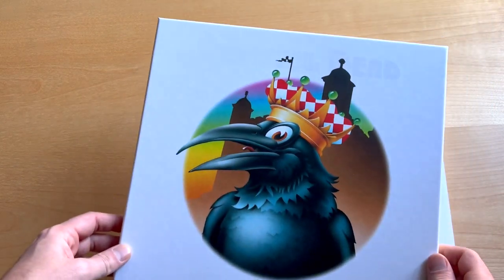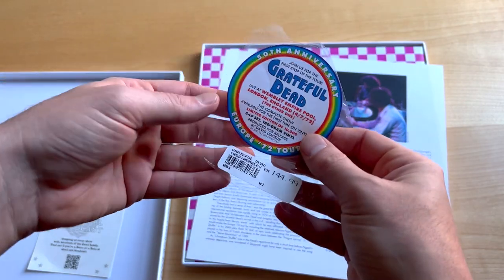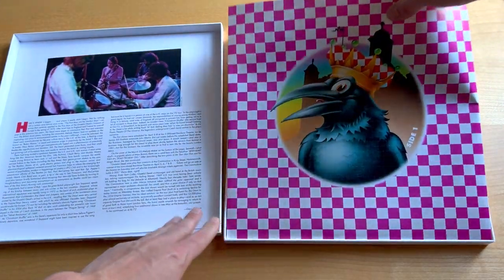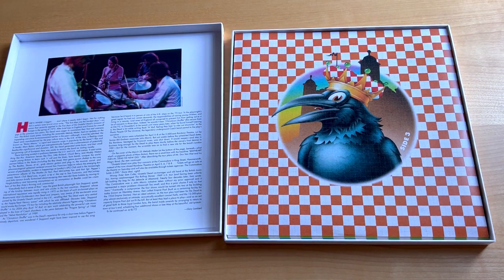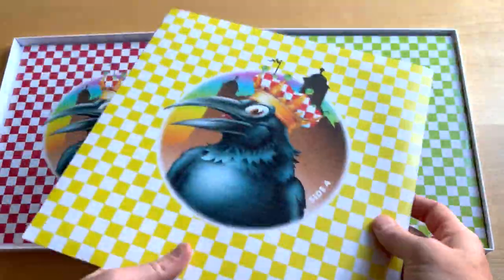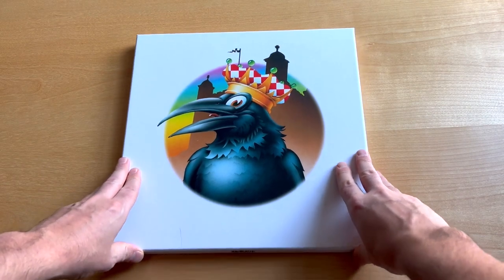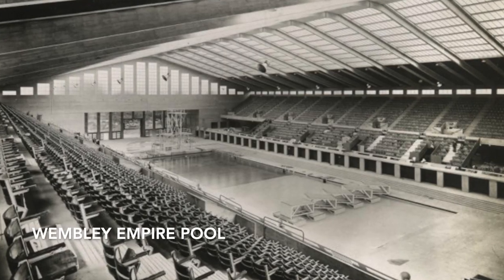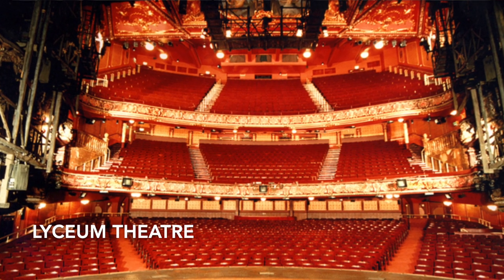GRATEFUL DEAD: 4/7/72 Wembley Empire Pool Vinyl Unboxing - Record Store Day Black Friday - Europe 72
Hey now Deadheads, thank you for checking out this video about Grateful Dead on vinyl.